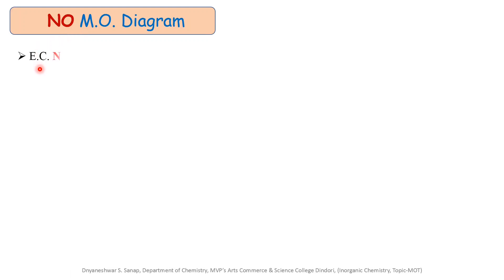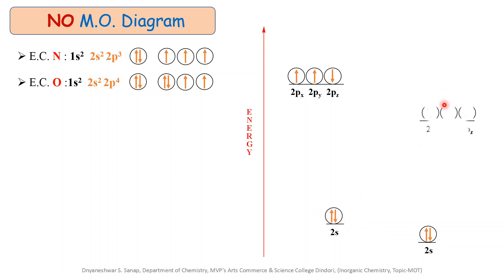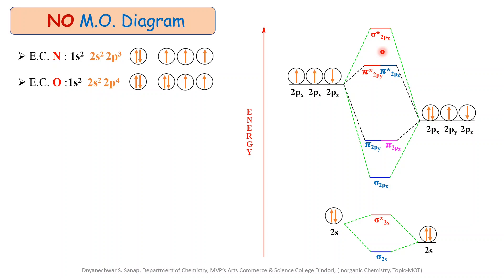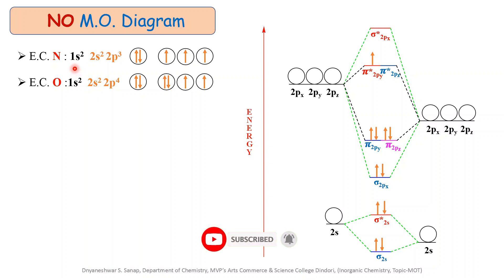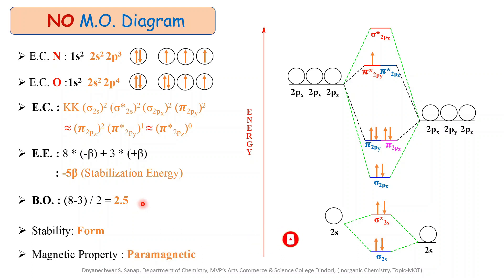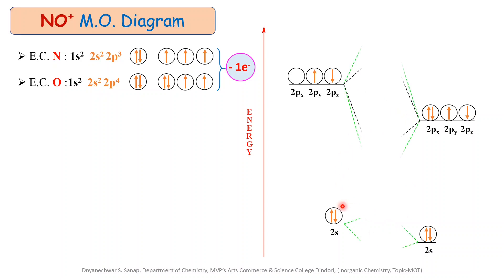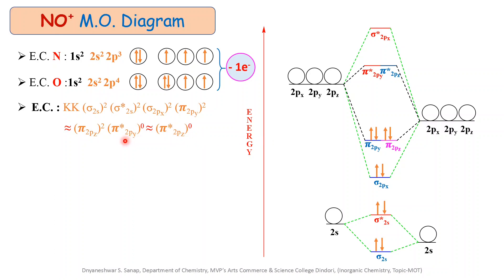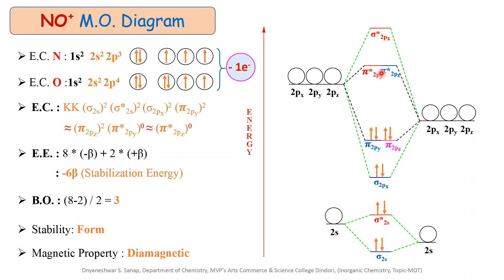Lecture 20 : NO & NO+ M.O. Energy Level Diagram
This video is helpful to S.Y.B.Sc. Chemistry & T.Y.B.Sc. Chemistry Students.

Rules of Linear Combination of Atomic Orbital & Types of representation of Molecular Orbital’s formation (MOT Part-4)